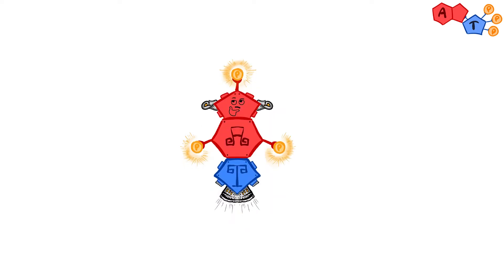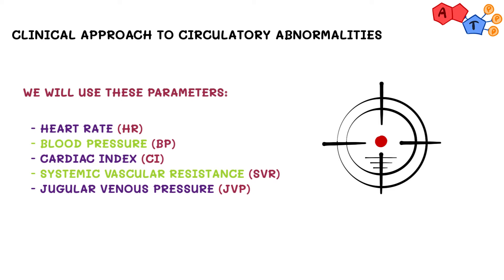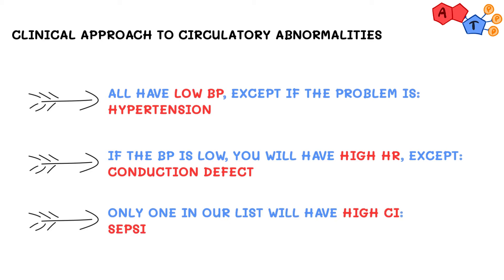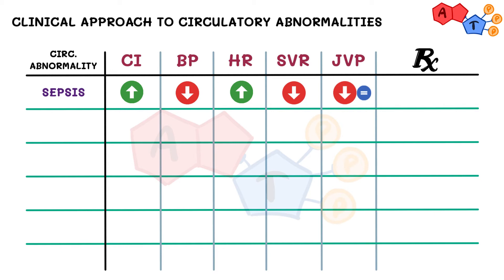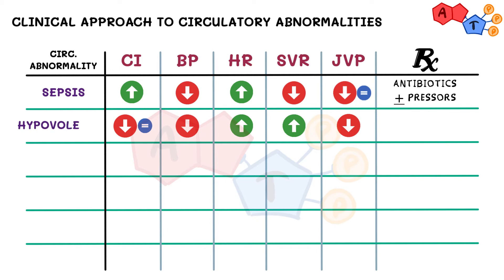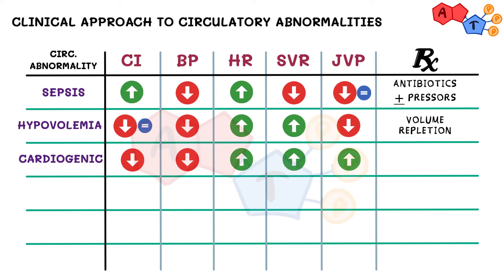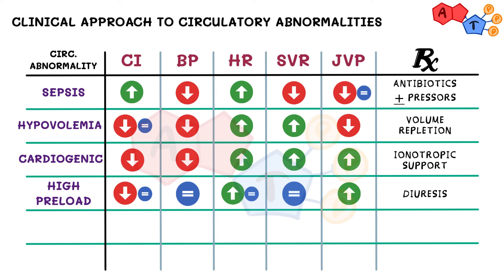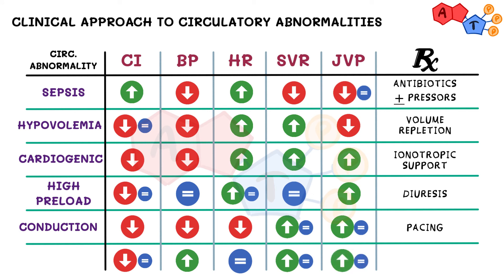Cardiology: Approach to Circulatory Abnormalities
Today's video is more of an interactive practice session. We will cover terms that you often hear in clinical practice, specifically the different kinds of shock!

Content:
0:03 - Introduction
0:20 - Parameters used in circulatory abnormalities
1:20 - Sepsis
1:49 - Hypovolemia
2:12 - Cardiogenic
2:42 - High preload
3:02 - Conduction
3:28 - High afterload
3:55 - Small tip

Credits:
Script: Nandan Anavekar, MD
Illustrations: ATP Library
Video editing: Mohamad S. Alabdaljabar
Voiceover: Mohamad S. Alabdaljabar